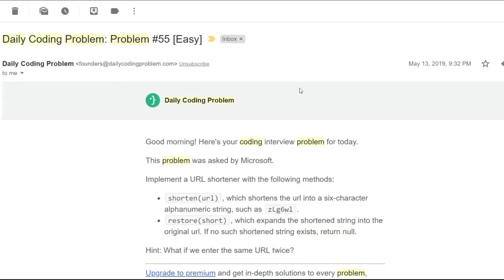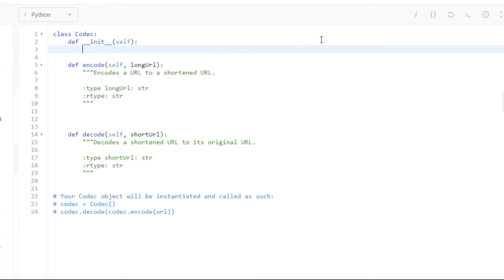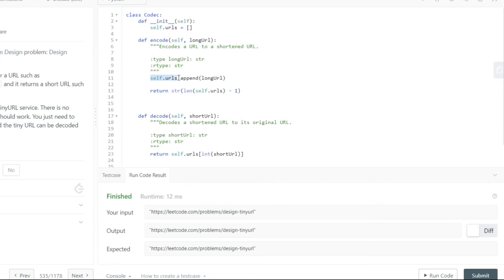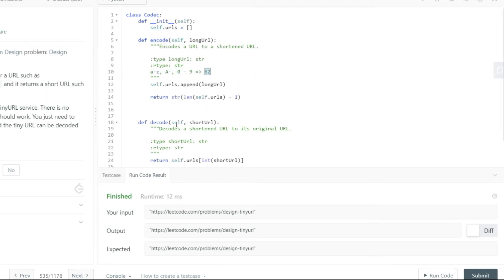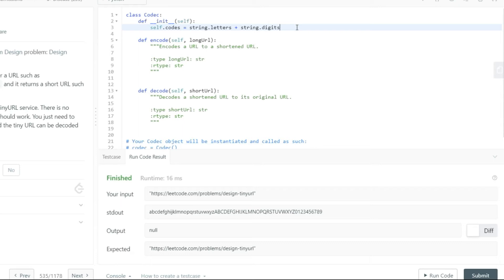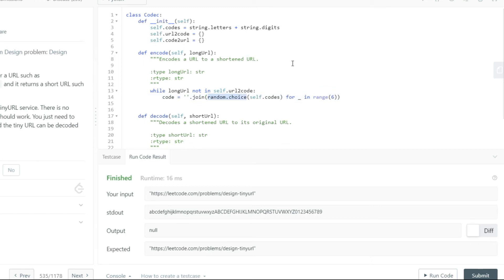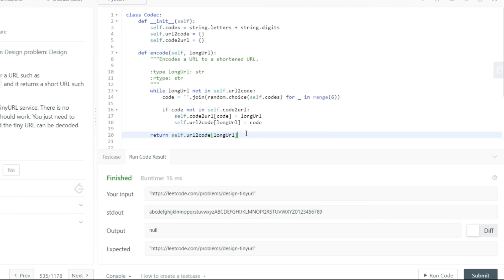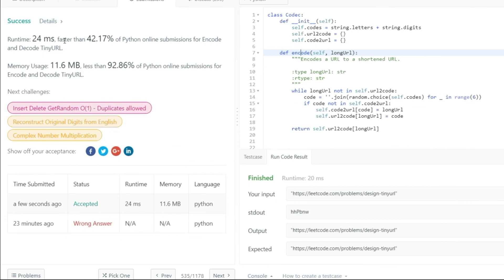Daily Coding Problem - Problem 55 (Tiny URL)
Company: Microsoft, Difficulty: Medium, Language: Python